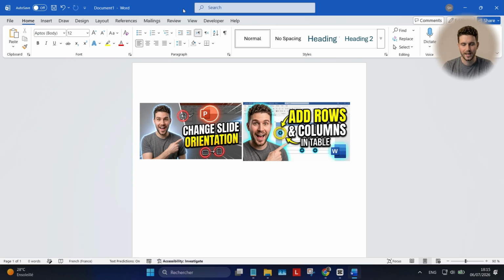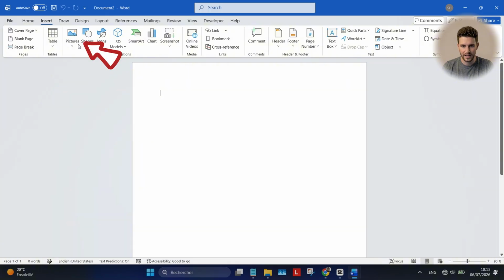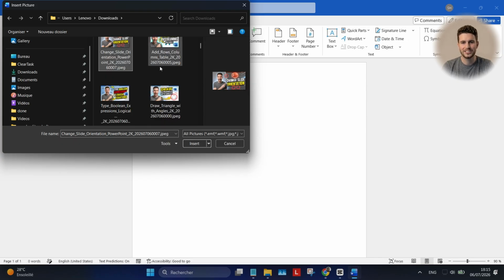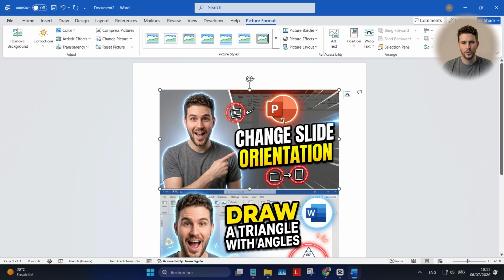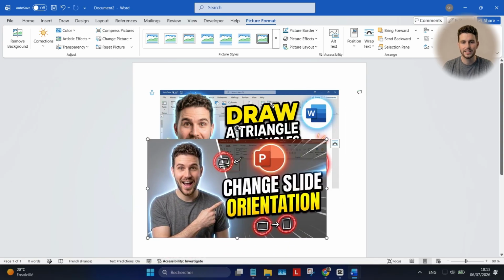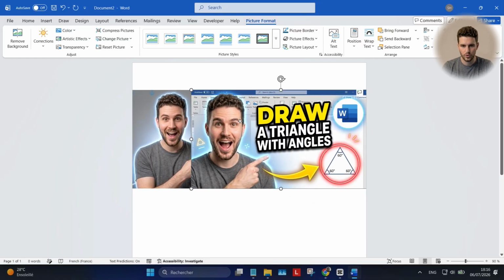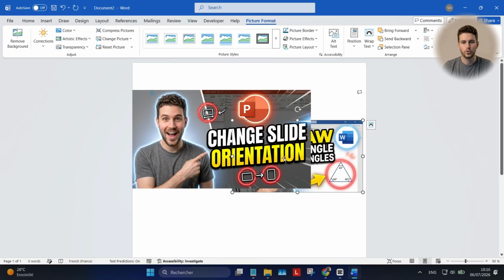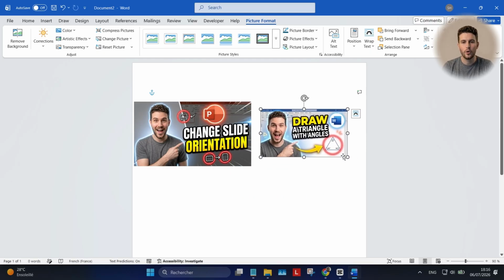How to Overlay Two Pictures in Word (Fast & Easy)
Stop fighting with Microsoft Word's formatting just to put one image over another.

In this video, I'll show you how to overlay two pictures perfectly using the "Wrap Text" method — step by step.
Perfect if you're struggling with images jumping around or ruining your document layout.
By the end, you'll have a fully working visual layout with perfectly stacked graphics.

In this video:
→ Unlocking images from the standard text flow
→ Enabling free image movement across your document
→ Arranging the foreground and background order effortlessly